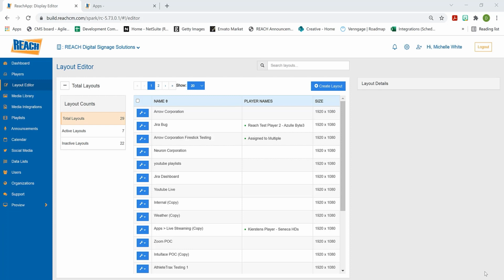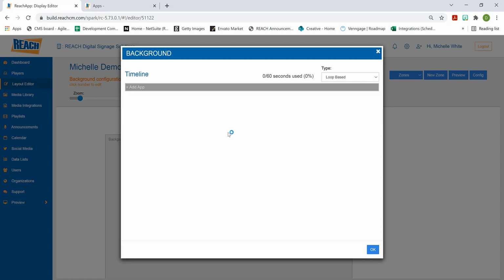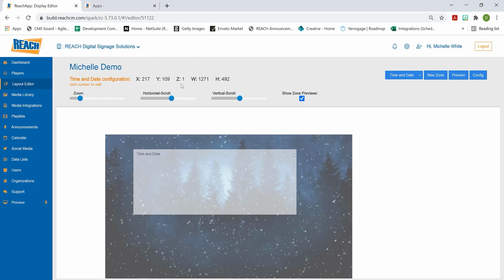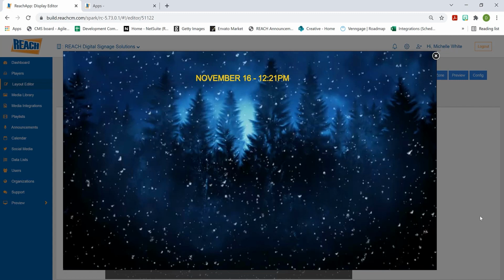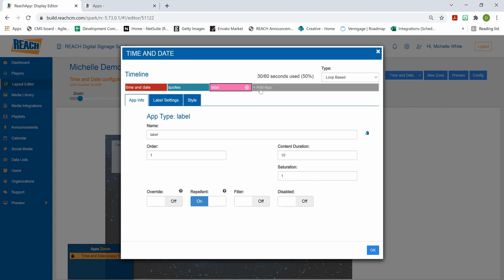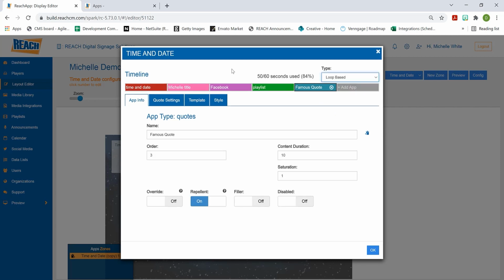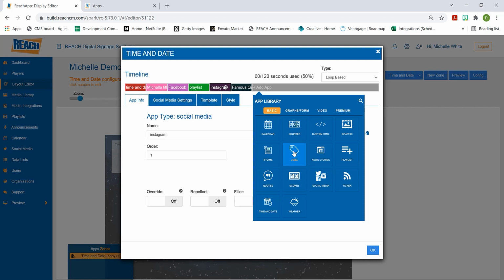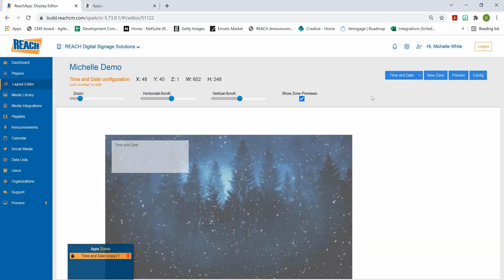Layout Editor Part2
Part two on the layout editor application. Learn how to configure and stylize the REACH Apps.